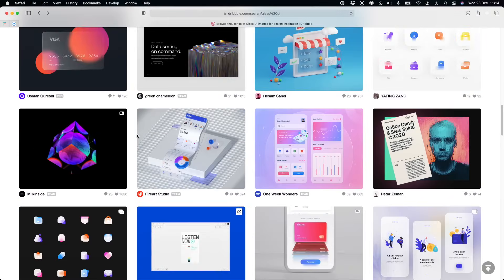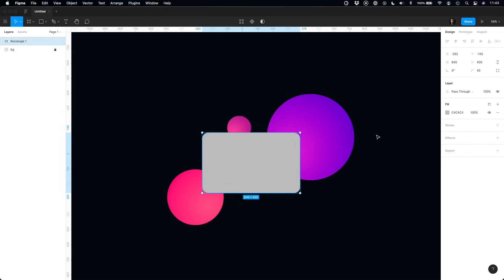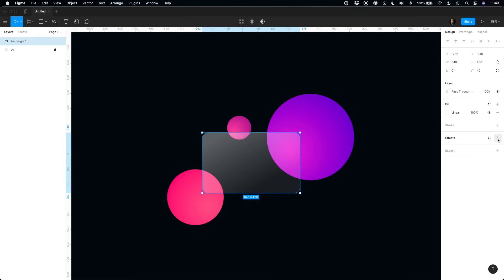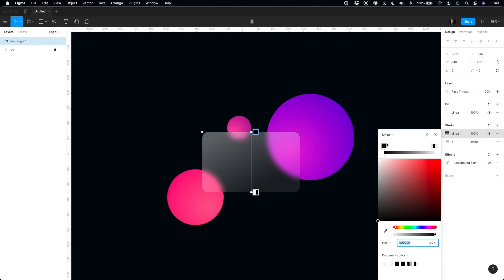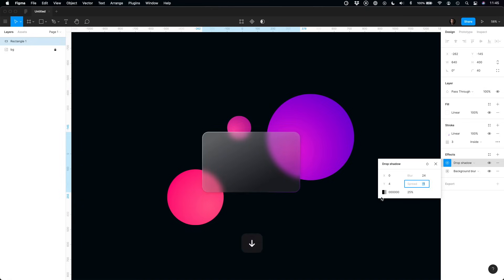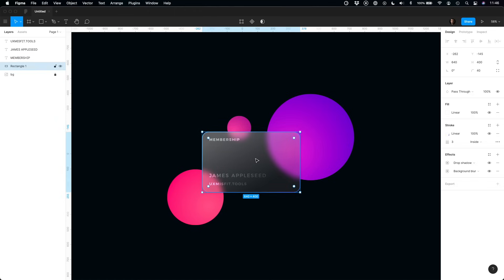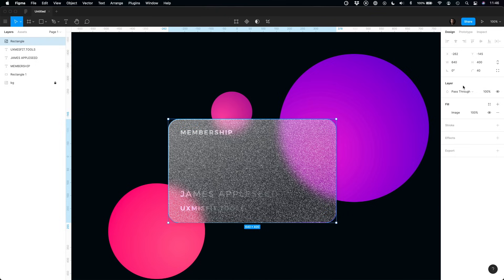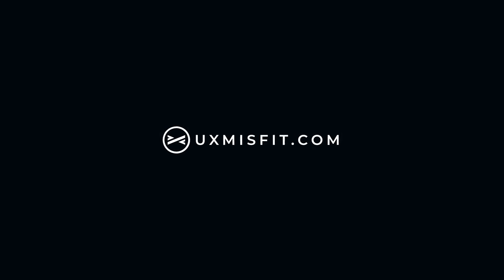How to Create Glass Card Effect - Figma Tutorial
Learn how to create stunning glass effect for your UI Designs in Figma. Some say that Glassmorphism is a rising trend, that's why you should know how to make your works look more modern & stylish!